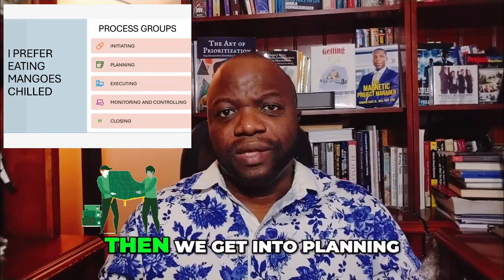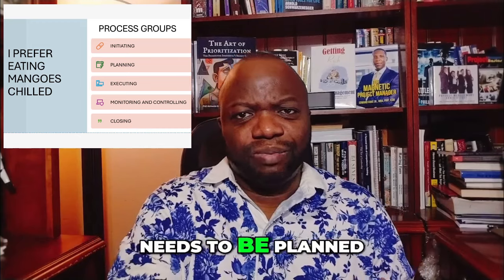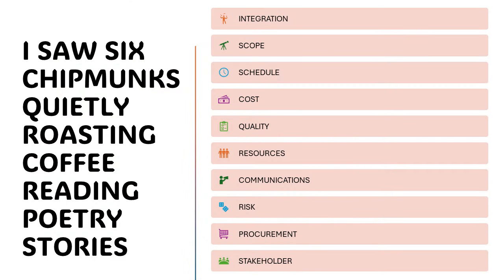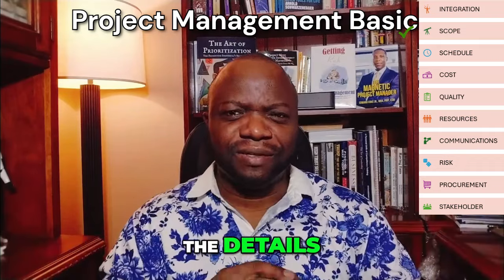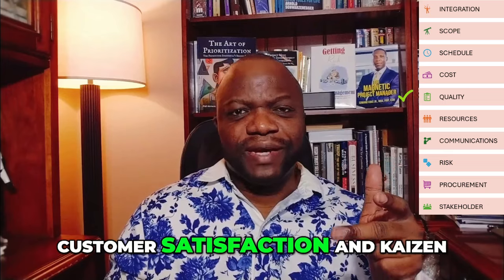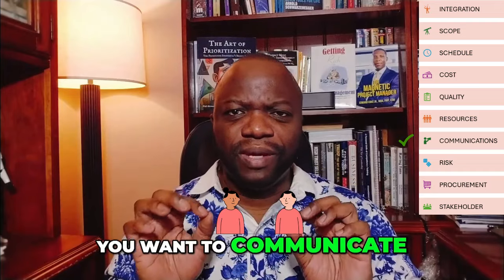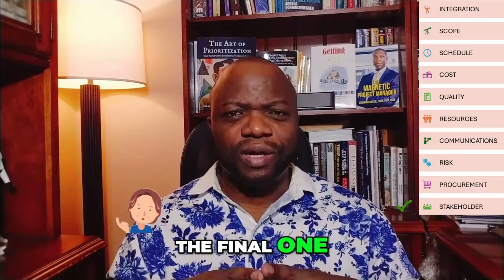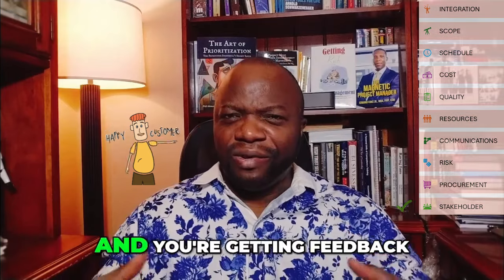Project Management PMP Exam Processes Simplified for Success